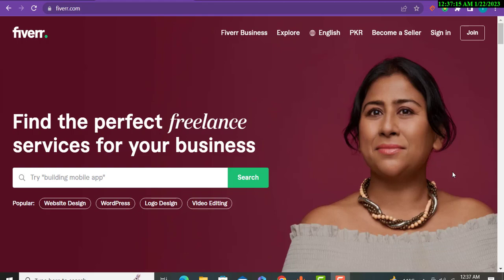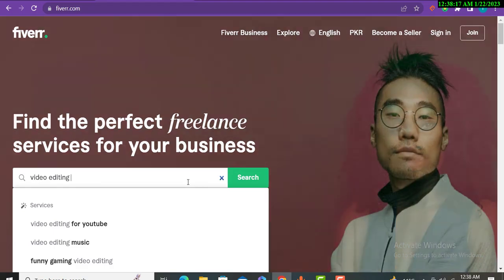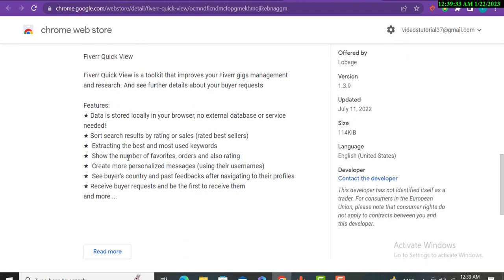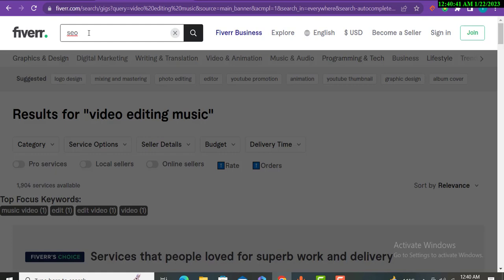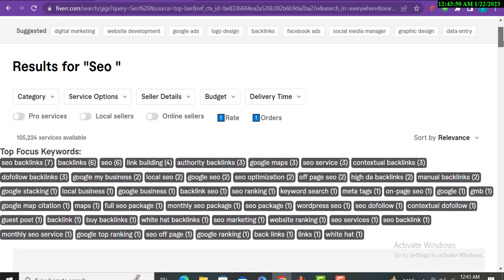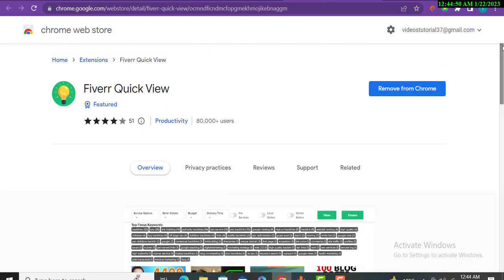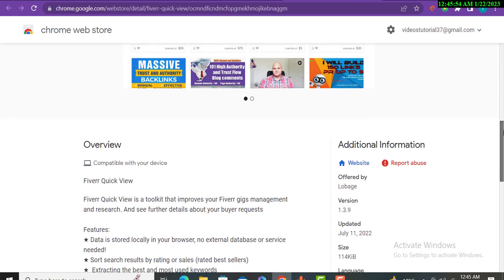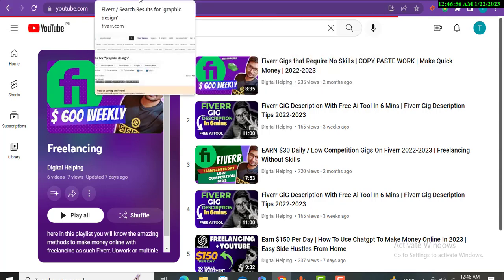IN 18HOURS🔥|Rank Fiverr Gig on First Page Fiverr Tips And Tricks | Fiverr How To Make Money Online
in this video you will learn how you can rank your fiverr gig in 20hours with usage of free extention you will find free keywords, titles that are already ranked on fiverr .

The results are not typical. There is no guarantee that you will earn any money using these methods of this channel. I am not a financial advisor and anything that I explain in my videos should not be seen as financial advice.